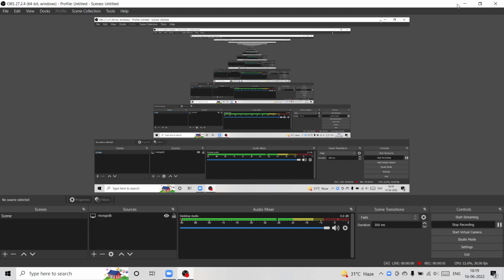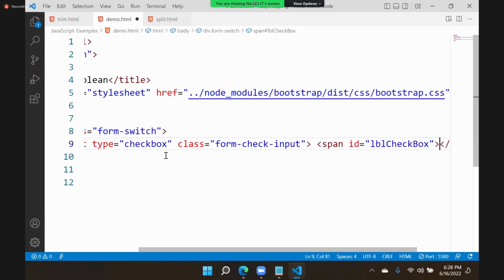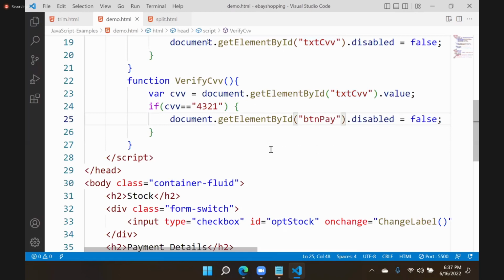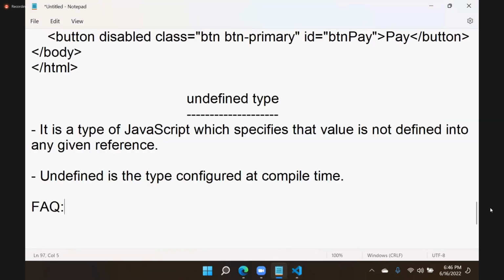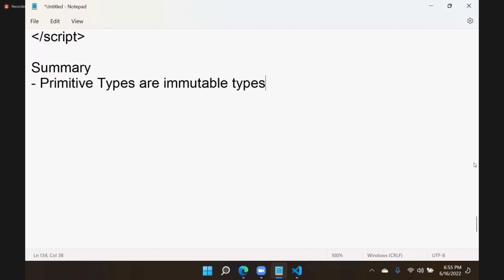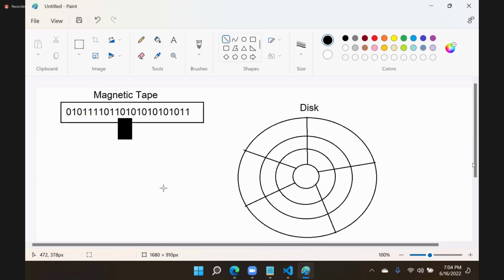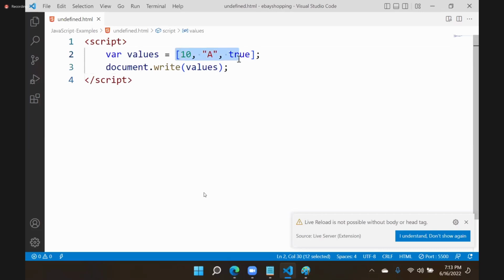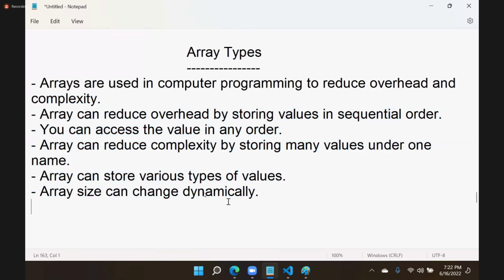JavaScript Full Course 2024: Learn JavaScript A-Z for Free | Beginner to Advanced | Class 09